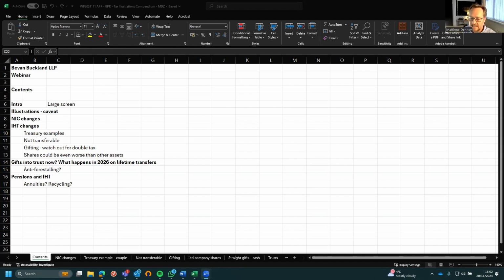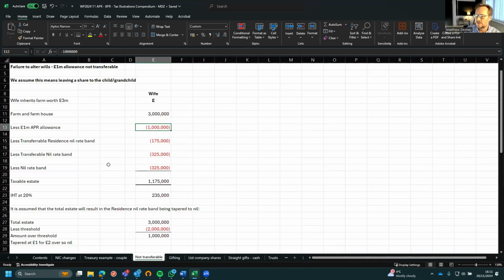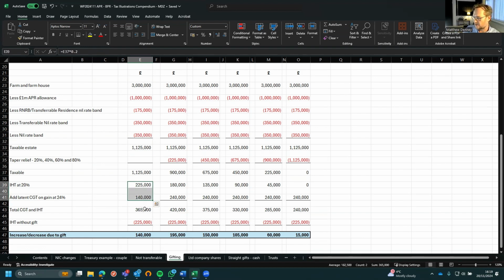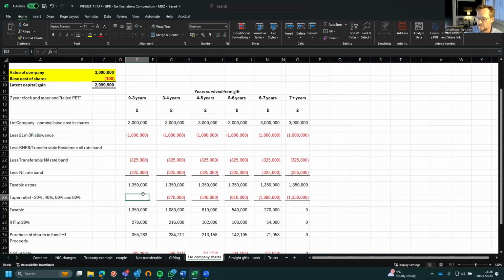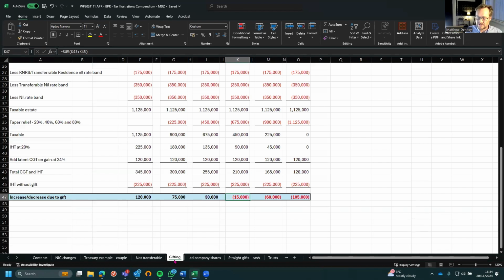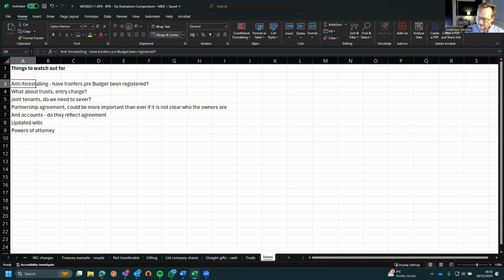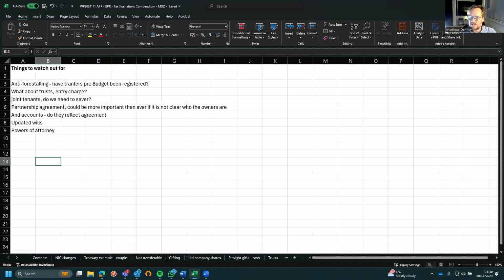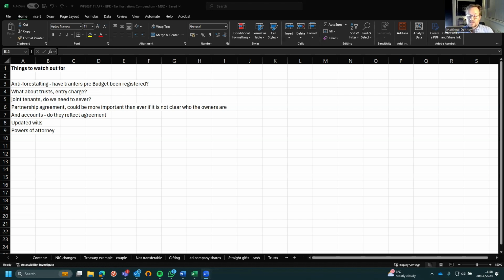Exploring the Impact of the Proposed Changes to Business and Agricultural Relief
Following the Autumn Statement, significant changes to Business Relief and Agricultural Property Relief have been proposed, potentially impacting agricultural businesses and farmers.

In this webinar, Matthew Denney, a Tax Partner at Bevan Buckland, explores these proposed changes, their potential impacts on Inheritance Tax (IHT) and Capital Gains Tax (CGT), and strategies to help mitigate their effects.